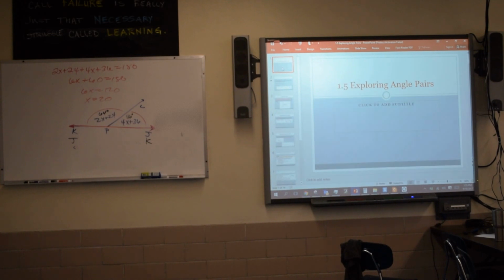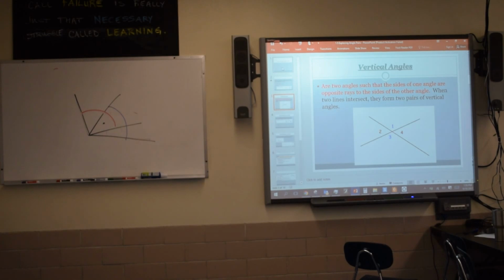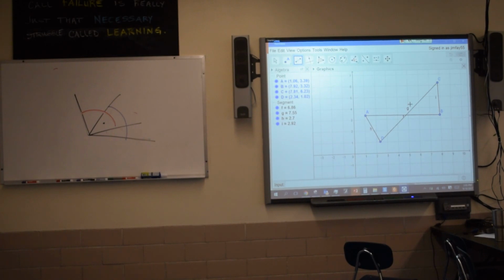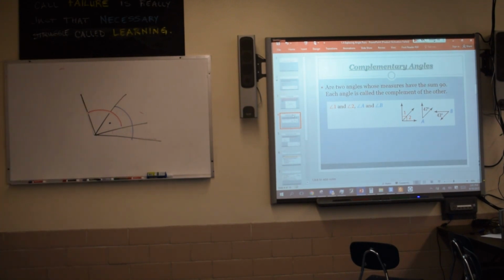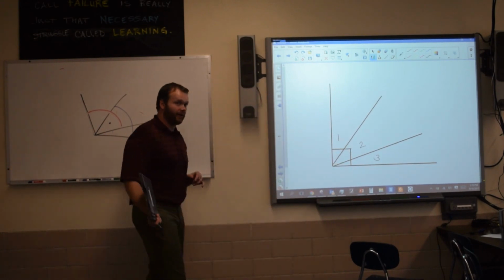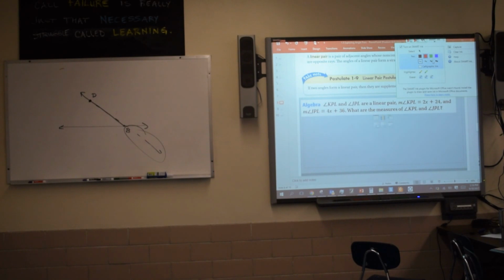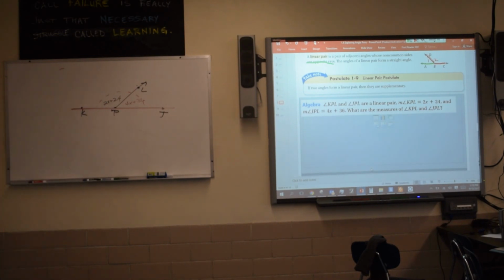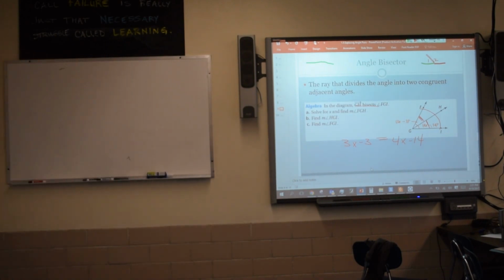1 4 Lecture